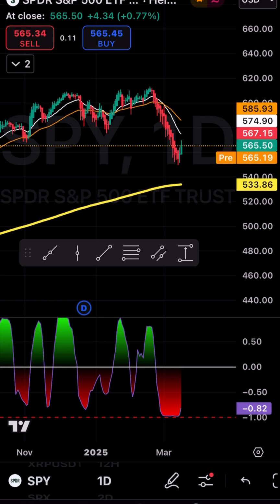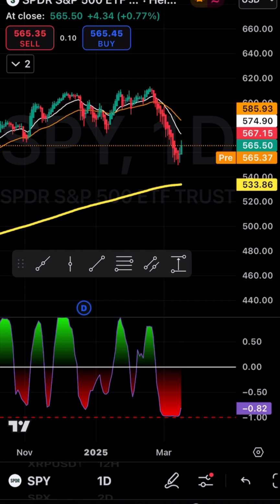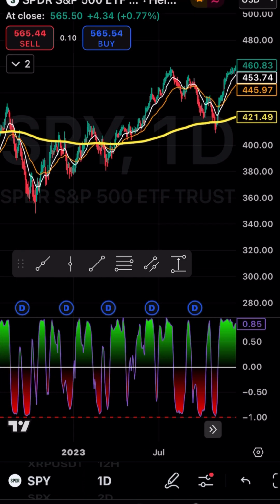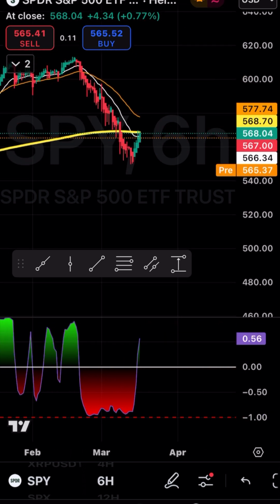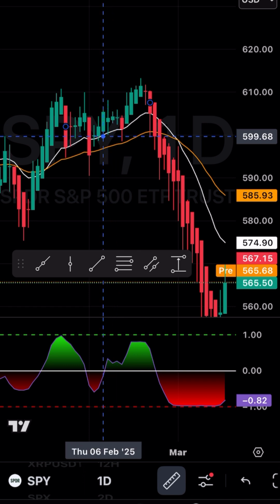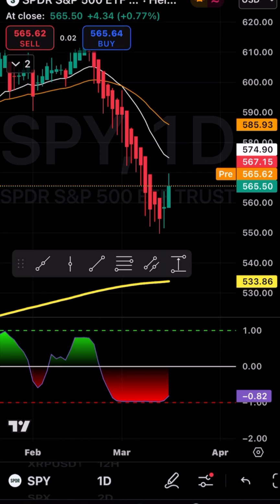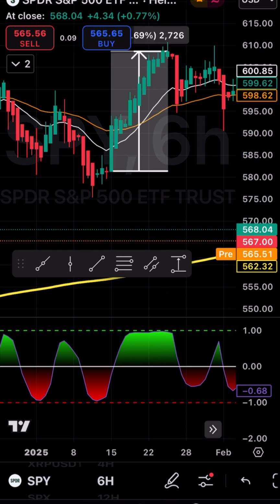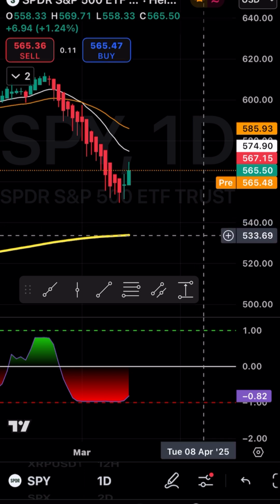How To Trade STOCKS With The 9/21/200 Moving Averages on Longer Timeframes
Summary: How to Trade STOCKS using moving averages of 9/21 and 200 Moving Averages

XRP
ranyWHCzF8yop57SGZbMAqM5CkN2onHKfq

Bitcoin
bc1qse2zvyzwn60wej547vahdzlfm3dlx7jmw7qxvu